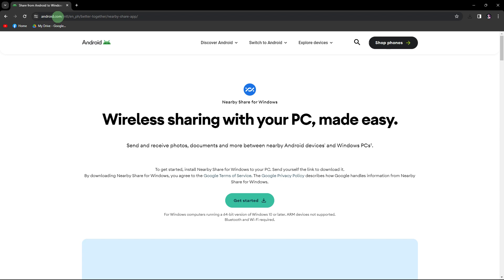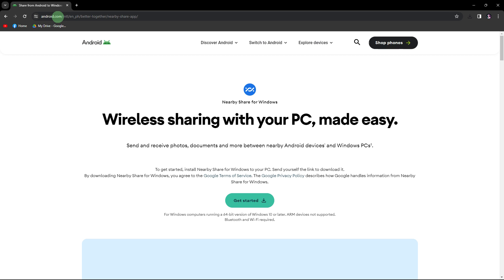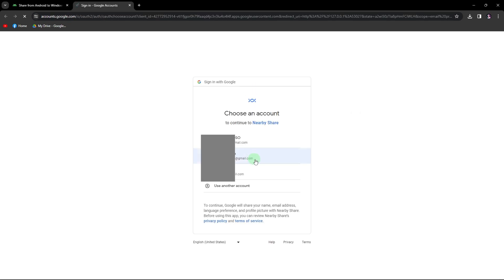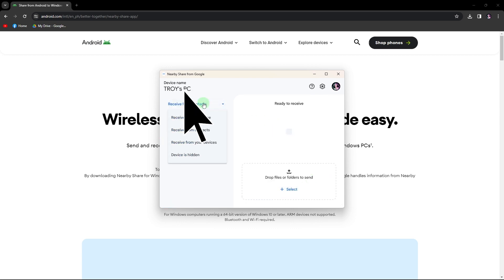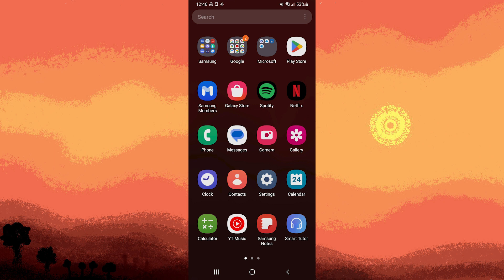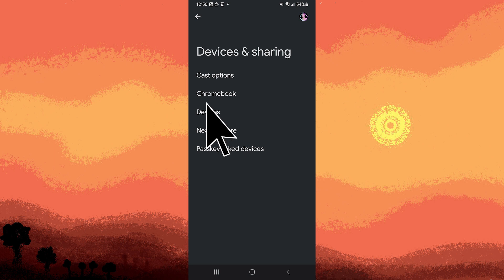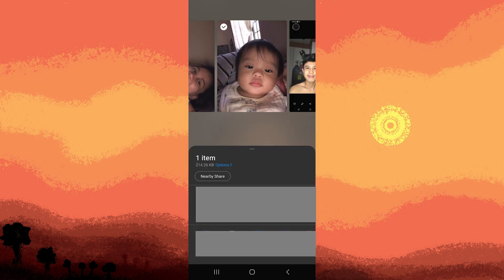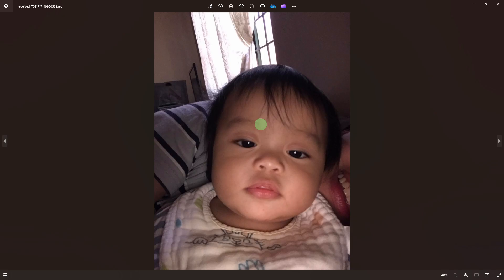How To Connect PC To Mobile With Nearby Share (Quick Guide)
This video will show you how to connect PC to mobile with Nearby Share. Using Nearby Share gives you an easier way to share data between your mobile phone and your computer.